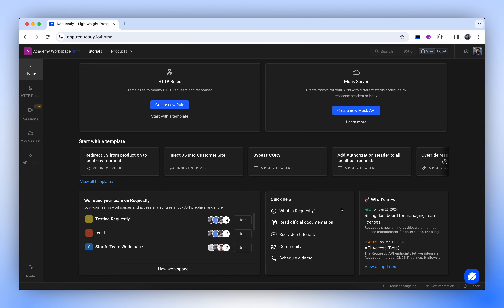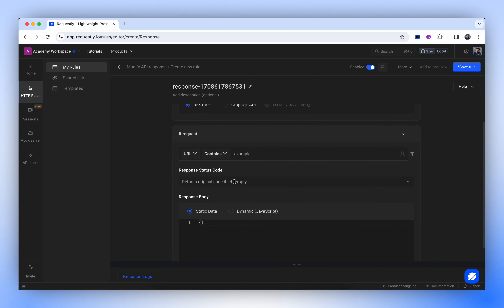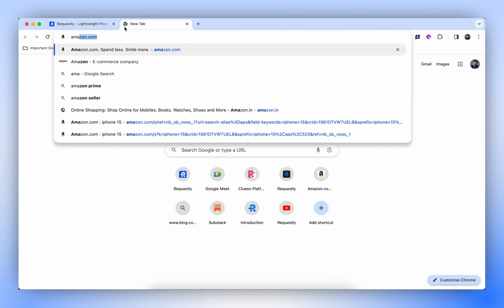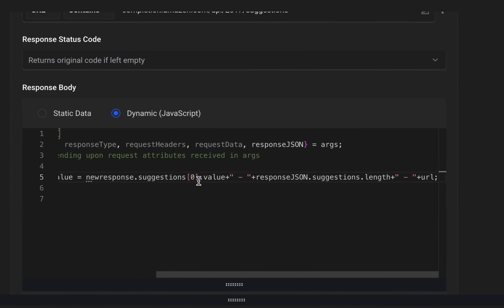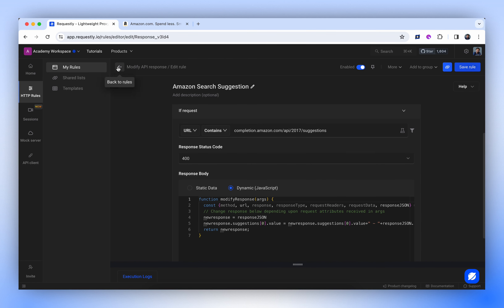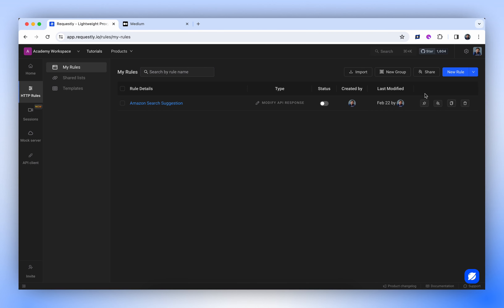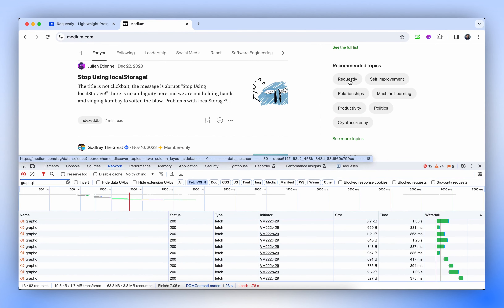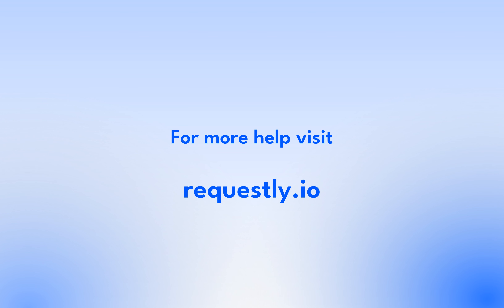Modify API Response Rule | HTTP Rules | Modify GraphQL API Response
The Modify Response Rule enables you to modify the response body of an HTTP request. The rule is equally important for developers and testers. Frontend developers can reduce their dependence on the backend by mocking the response they want from an API. Testers can test different edge cases by directly modifying API responses.

Use Cases
Test Frontend without Backend API: Agile teams often face a situation where they have to develop front-end code while back-end development is also in progress. In these scenarios, developing with API Contracts is easier with a way to mock the API responses. Developers either hard-code these mocks or use an external mock server for the same, which comes with its challenges. Modify Response Rule comes in handy when you have to mock an API’s response & status code. Requestly works outside your code base, and hence no need to make any changes to the codebase; it easily overrides responses.

Simulate Errors: During testing and development you often face a situation where you want to test your feature in case of API Error, simulating some errors can be tricky on backends. Modify Response rule can help you simulate any kind of response you want for an API, such as a Bad Request, Unauthorized, Internal Server Error, Different Payload, etc.

Test Local API Changes on the Prod Frontend: It's a common requirement during development to keep the APIs backward compatible. In scenarios where backend developers have to make minor changes to the response body, the only way is to check the front-end code. With the Modify Response rule, you can easily modify the response of a production API to the new response and see if the production front-end can handle it.

GraphQL API Changes: GraphQL generally works with operations passed as a request body instead of using a different path for each resource on the server. Debugging tools created for REST APIs cannot generally target GraphQL APIs. Requestly comes with exclusive support for GraphQL APIs. In scenarios where you want to mock a change in the model of a GraphQL API, you can modify the response of that API by using an operations filter.